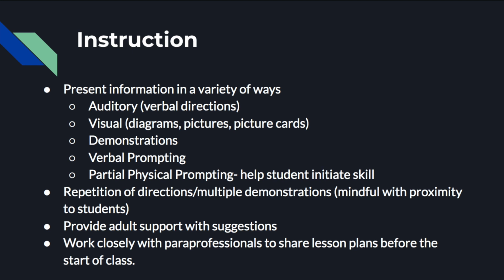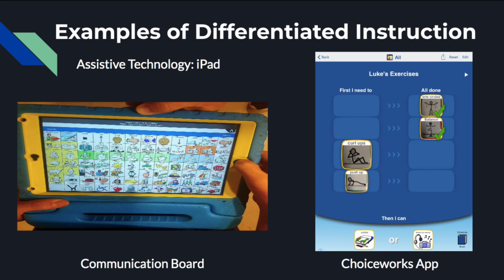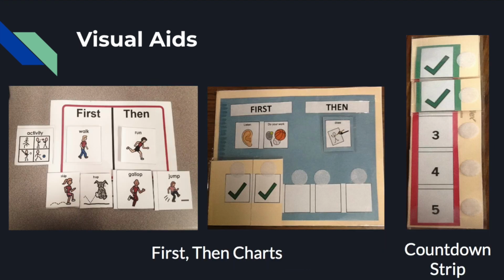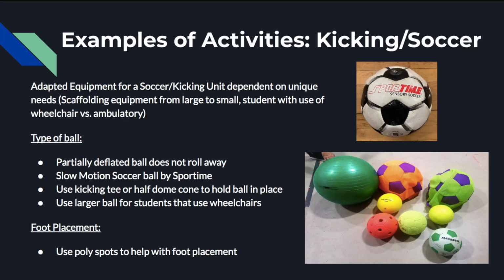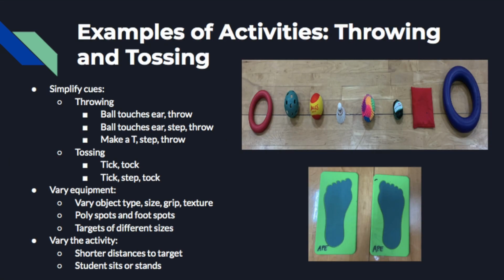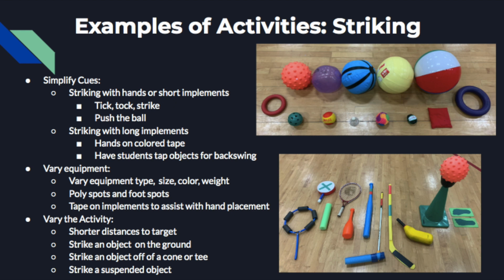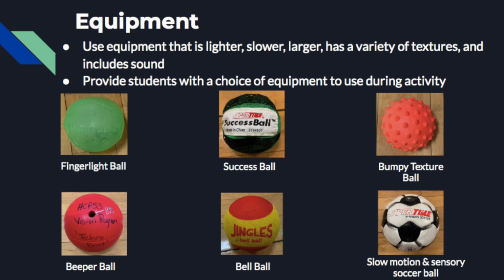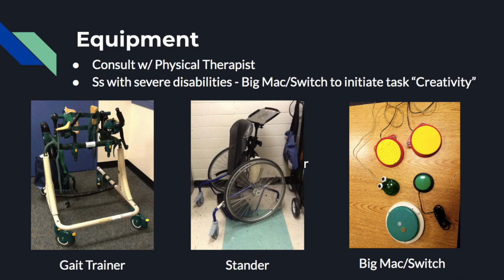Best Practices in PE & APE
The Maryland Adapted Physical Education Consortium created this webinar to educate General and Adapted Physical Education Teachers on best practices for teaching students with disabilities in Physical Education.